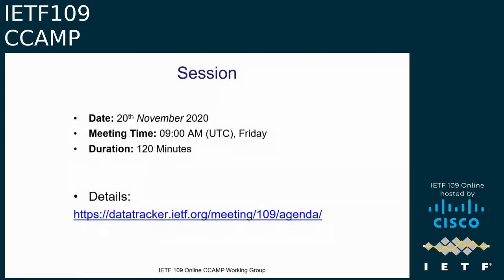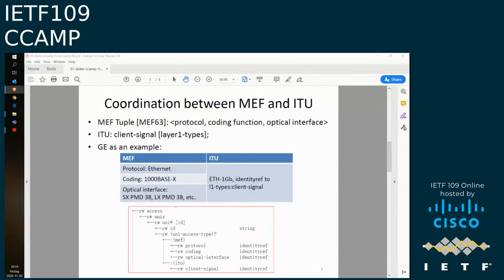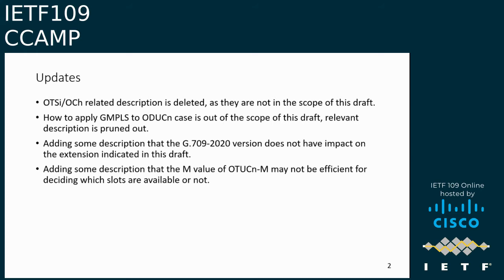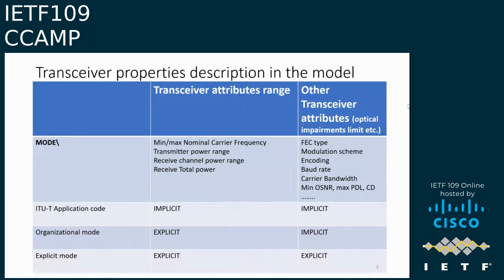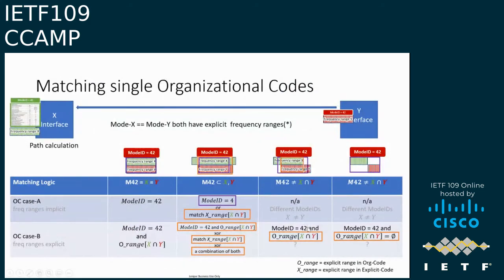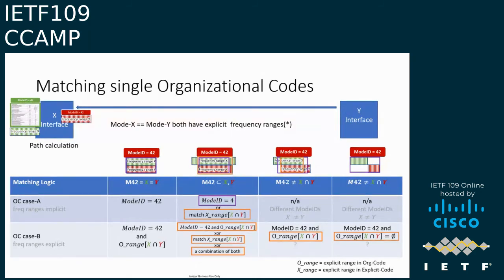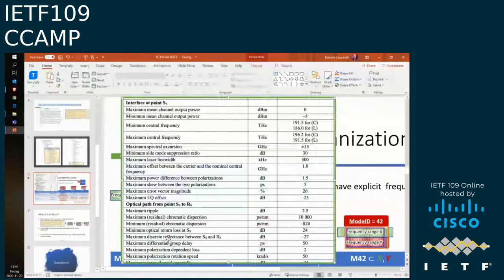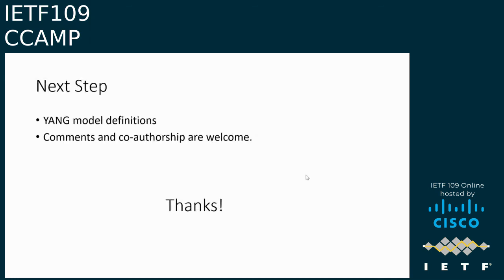IETF109-CCAMP-20201120-0900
CCAMP  meeting session at IETF109
2020/11/20 0900